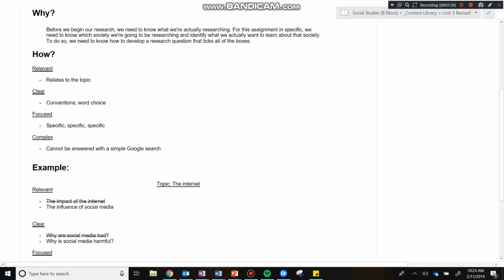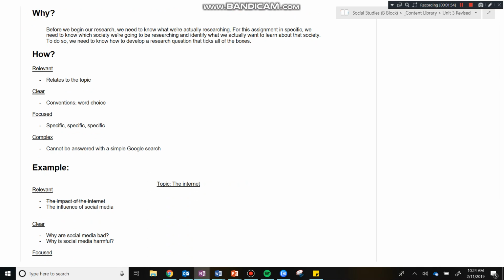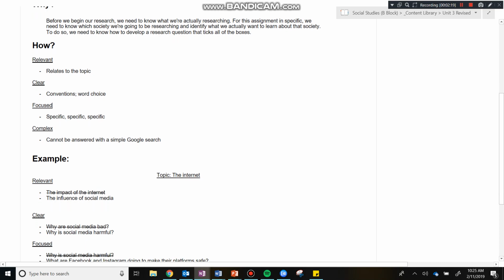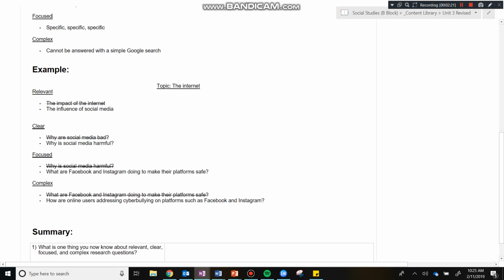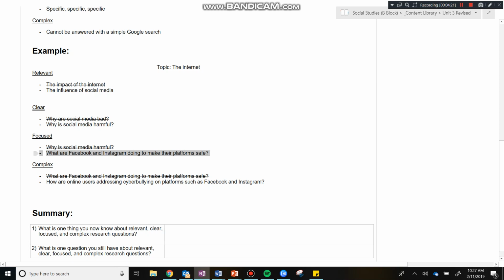Developing a Relevant, Clear, Focused, and Complex Research Question